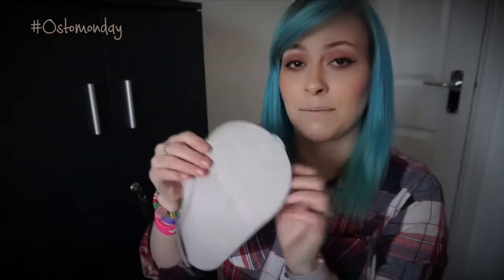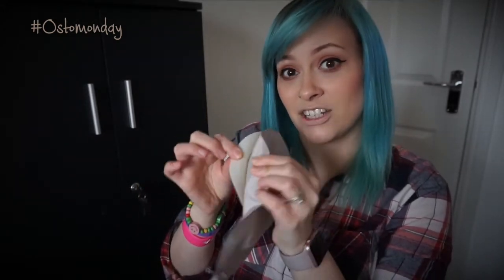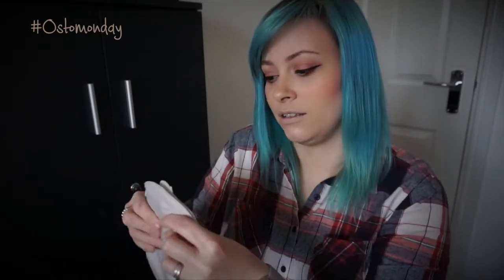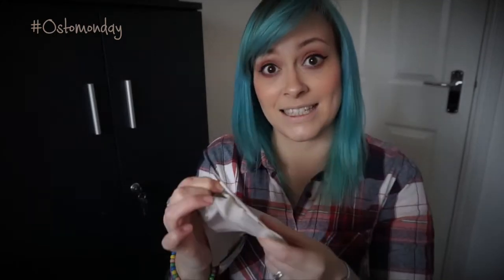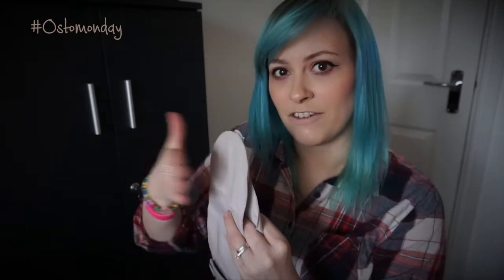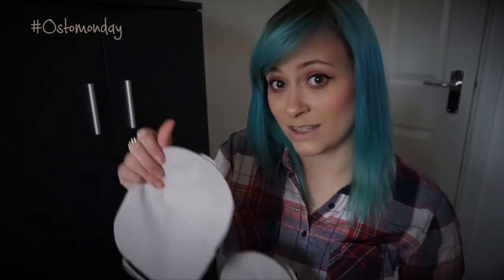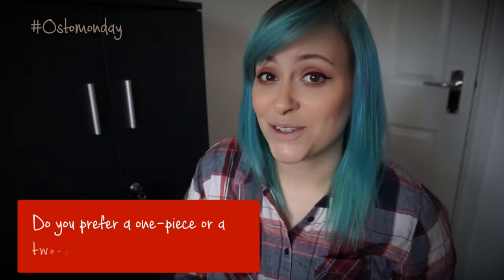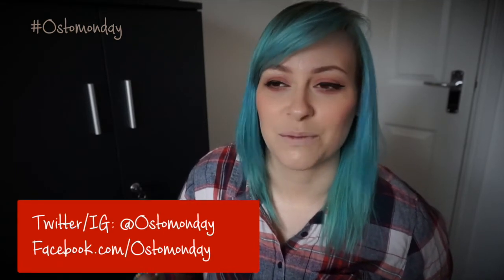One-Piece vs Two-Piece Ostomy Appliance? | Ostomonday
It's Ostomonday! This week is about one-piece vs two-piece appliances! Do you prefer one over the other? Do you switch between the two types for different occasions?

We will be retweeting, reposting and sharing your answers on social media to raise awareness and to show other ostomates that they are not alone. So don't forget to tag us and use the hashtag Ostomonday!